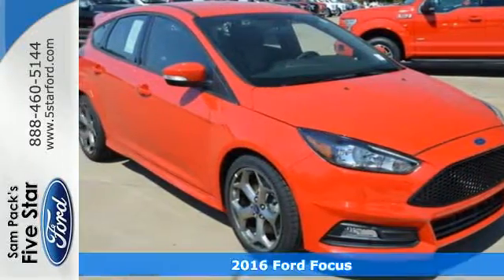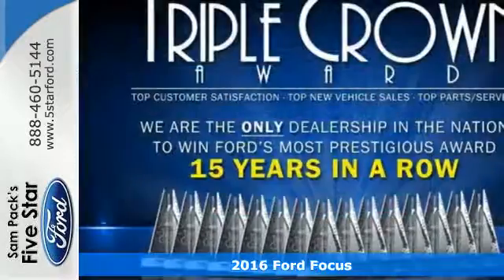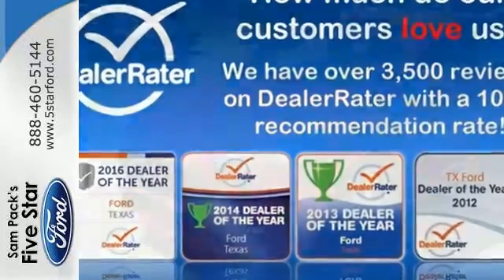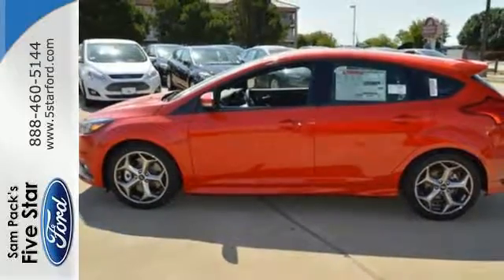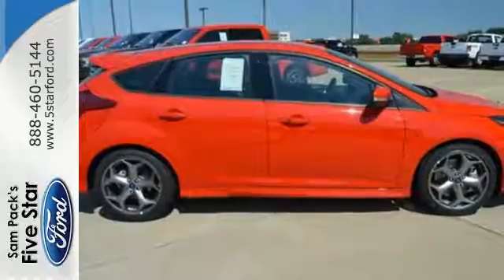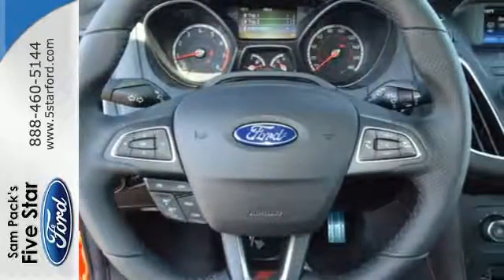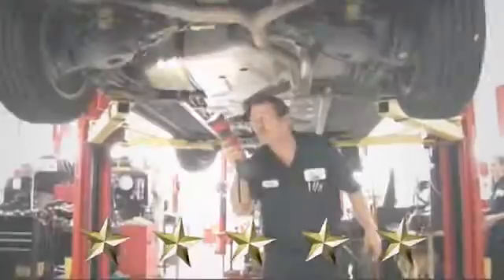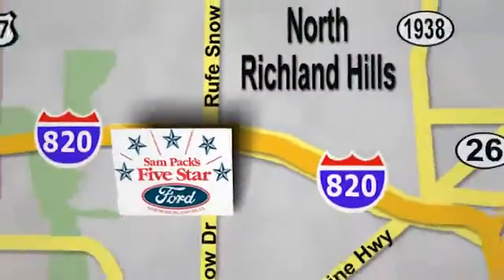New 2016 Ford Focus North Richland Hills, TX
Year: 2016
Make: Ford
Model: Focus
Trim: ST
Engine: EcoBoost 2.0L I4 GTDi DOHC Turbocharged VCT
Transmission: 6-Speed Manual
Color: Red
Stock #: GL343775
VIN: 1FADP3L98GL343775

Address:
6618 NE Loop 820